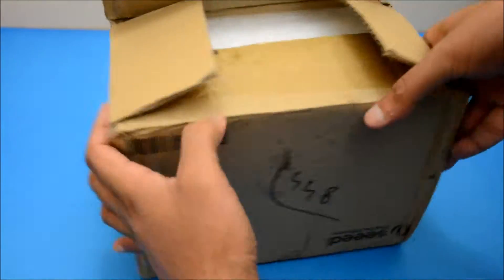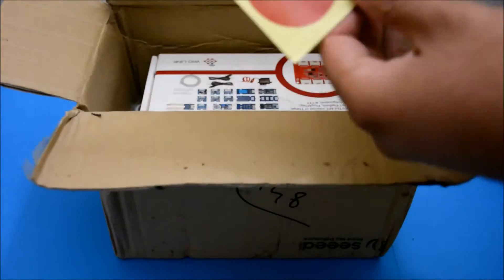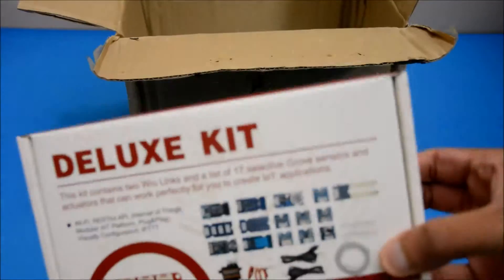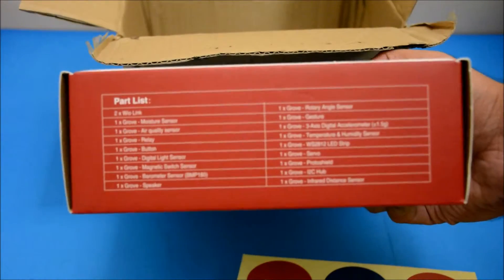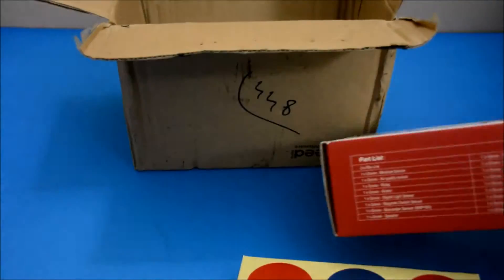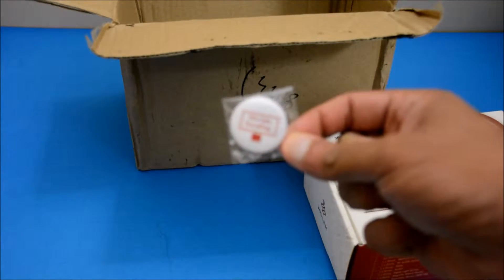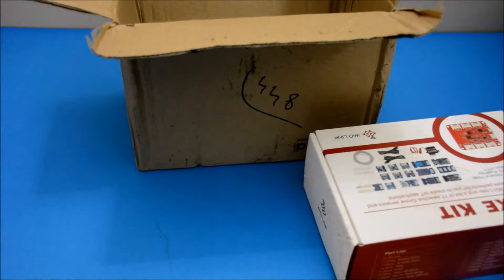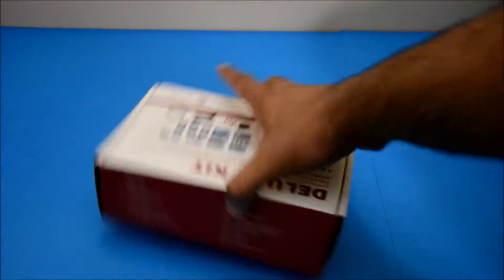Wio Link Deluxe Kit Unboxing and Overview - Wifi IOT Development Board from Seeed Studio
The Wio Link is an ESP8266 based open-source Wi-Fi development board to create IoT (internet of things) applications by virtualizing plug-n-play modules to RESTful APIs with mobile APPs.

No hardware programming. No breadboard. No jumper wires. No soldering.

3 steps. 5 minutes. Build your own IoT applications!